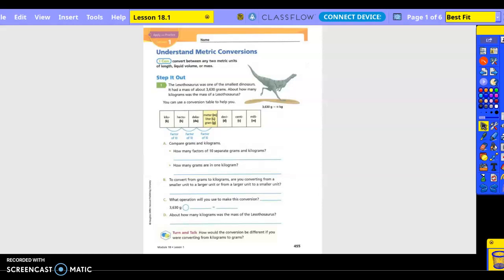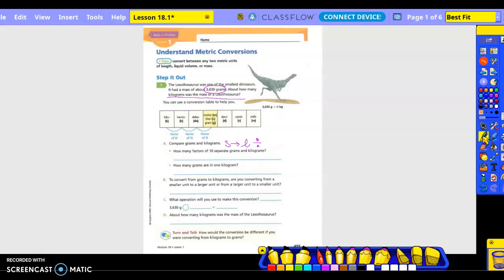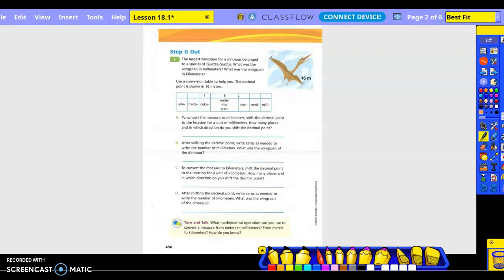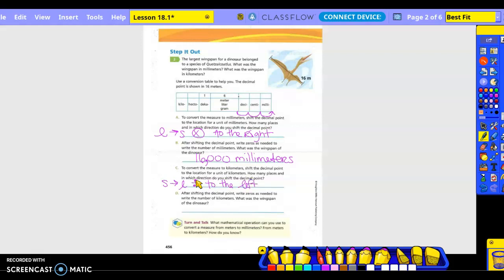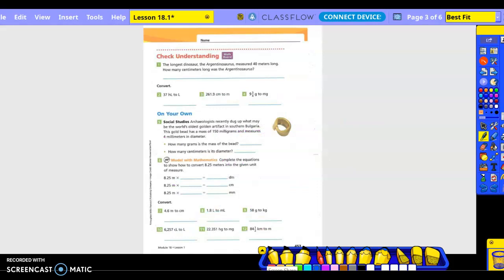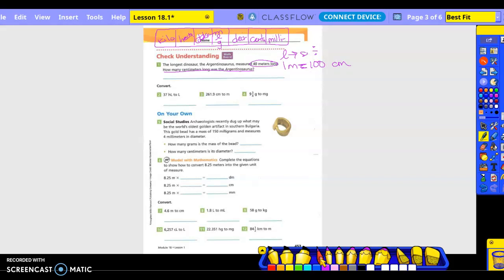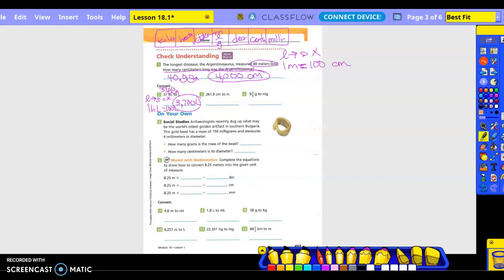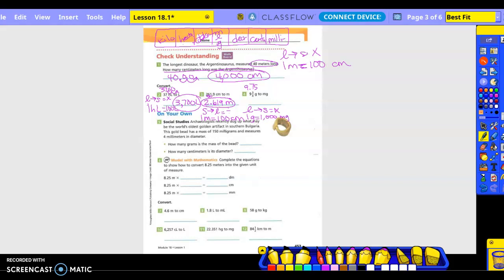5th Grade Lesson 18.1, Part 1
Understand Metric Conversions